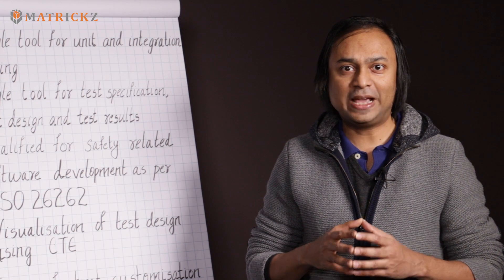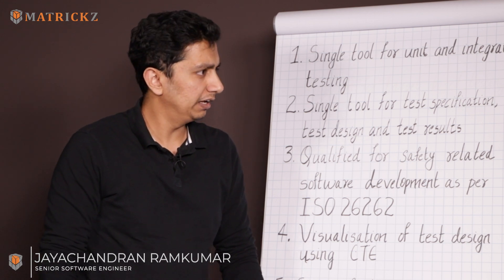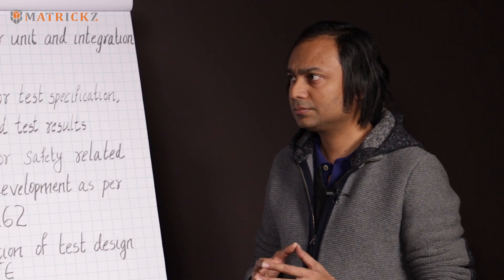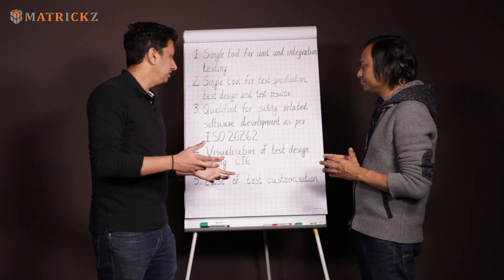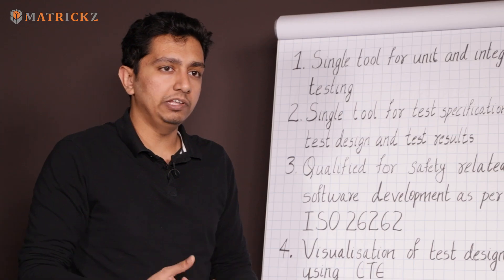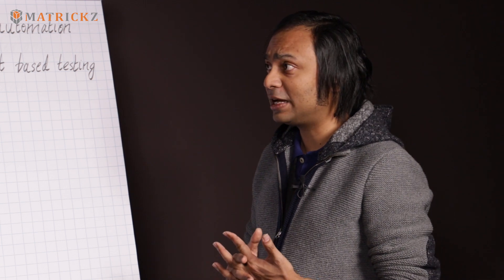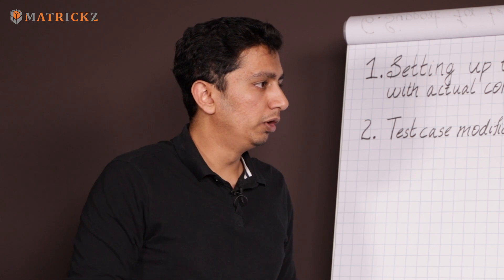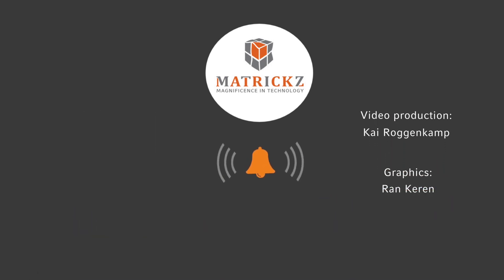Review of ISO 26262 Qualified Software Tessy for Automotive Software Testing (2019)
FREE WEBINAR - ISO/SAE 21434 - AUTOMOTIVE CYBERSECURITY

In this episode, our fellow Matrizian colleague, Jaychandran Ramkumar, gives you a review of Tessy, an ISO 26262 qualified automotive software testing tool we use on a daily basis as a part of our toolchain.